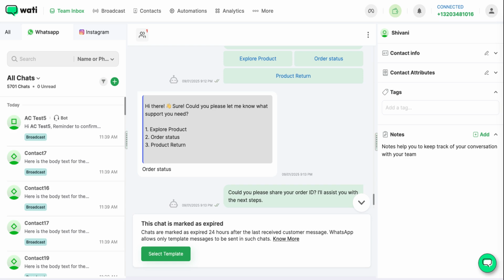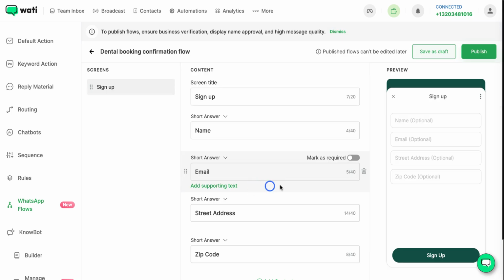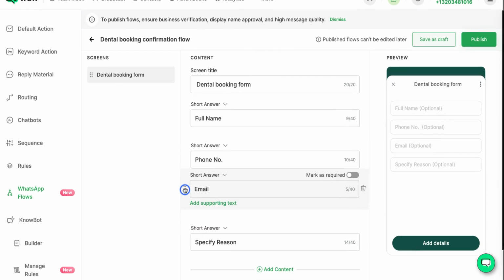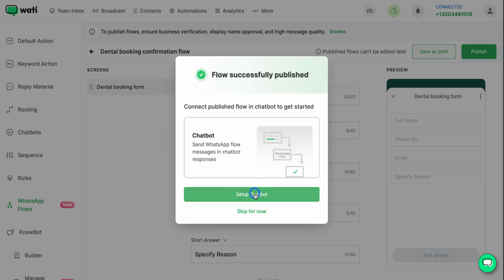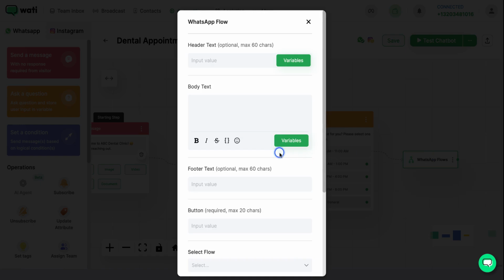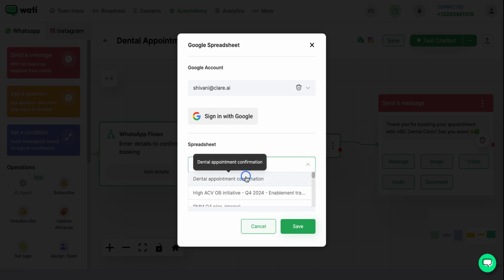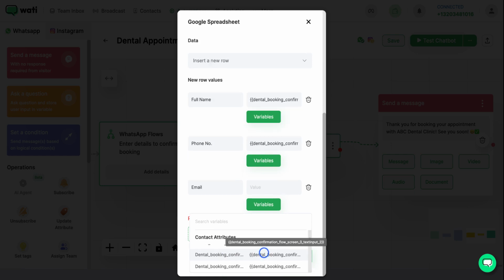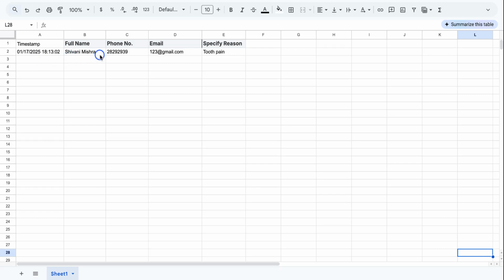How to Create a WhatsApp Flow and Embed It in a Chatbot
Learn how to set up WhatsApp Flows for effective feedback collection, lead generation, and more. Plus, easily integrate your flow with Google Sheets to collect and save responses seamlessly.

⬇️Get Started with Wati